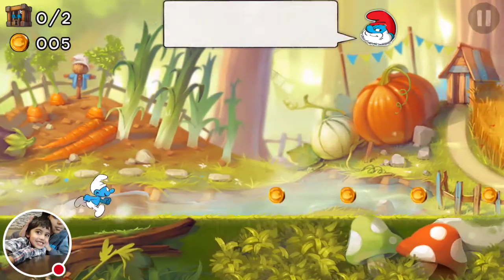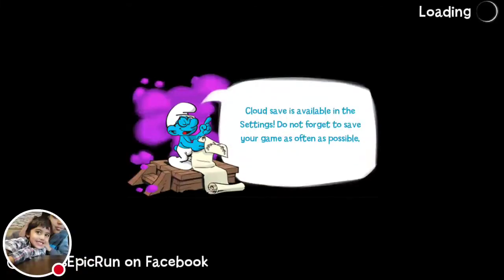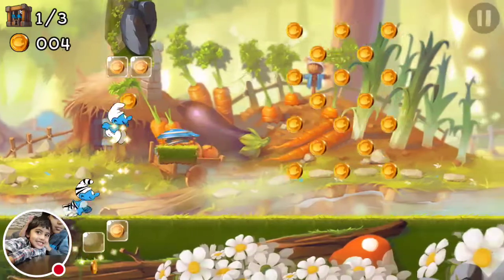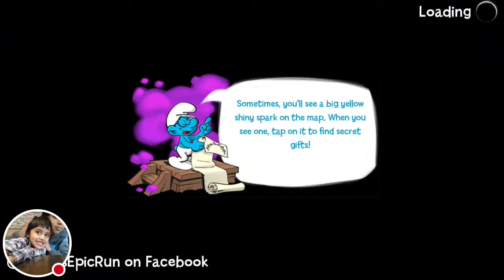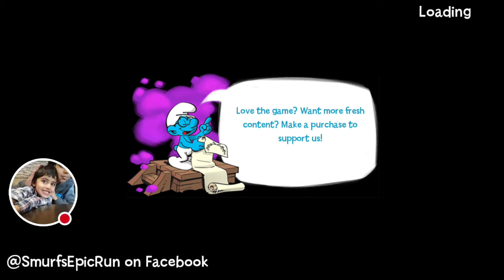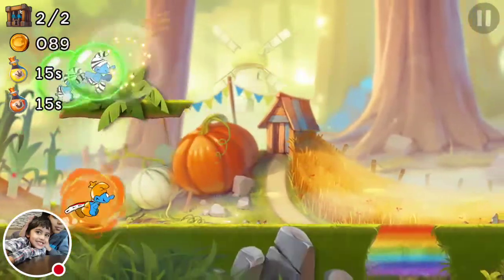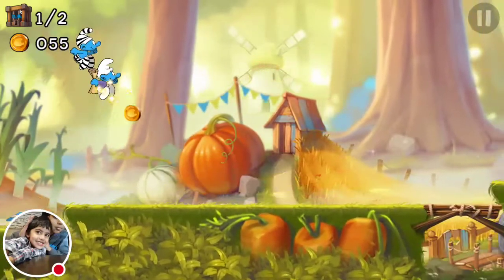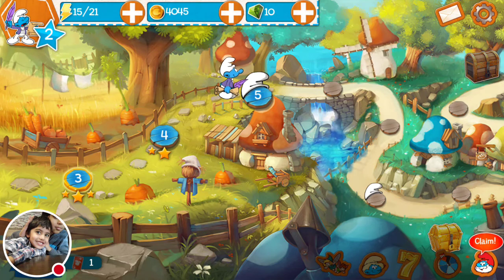Smurf's The lost village epic run gameplay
Watch me play Epic Run!